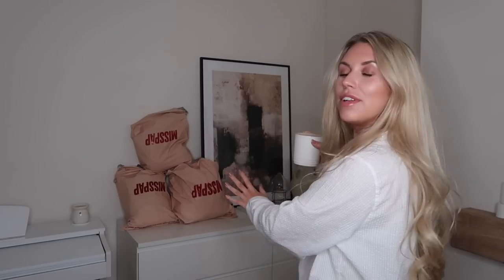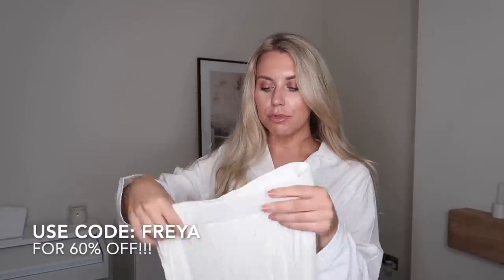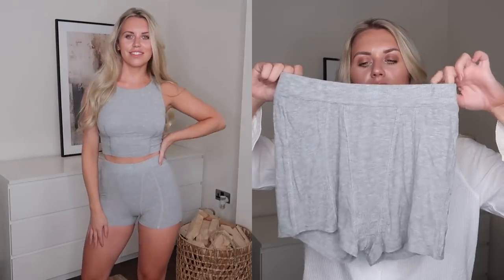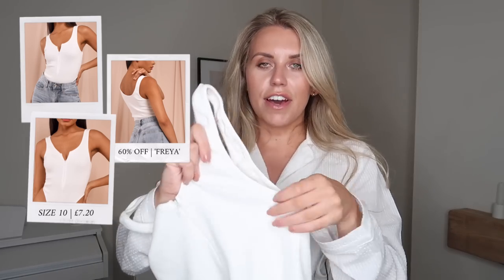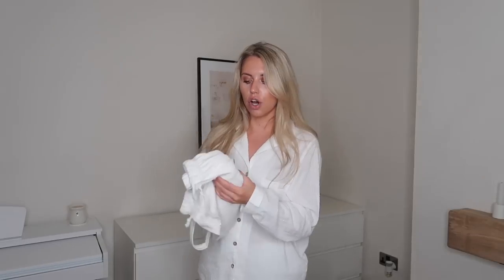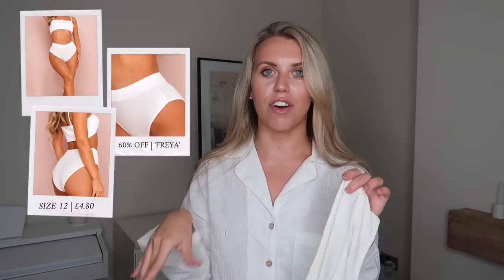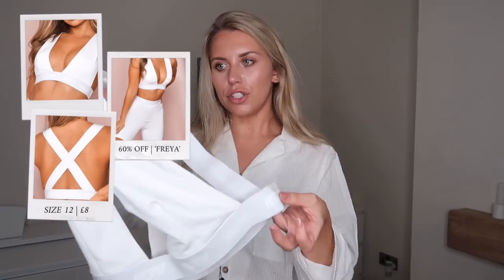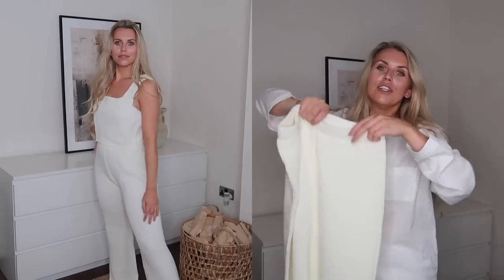SKIMS DUPE?!! HUGE AUTUMN LOUNGEWEAR TRY ON HAUL NEW IN MISSPAP 2020 FASHION STYLING + DISCOUNT CODE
SKIMS DUPE?!! HUGE AUTUMN LOUNGEWEAR TRY ON HAUL NEW IN MISSPAP AUTUMN 2020 FASHION STYLING + DISCOUNT CODE Use discount code ' FREYA ' for 60% OFF!

This video is in partnership with MISSPAP.